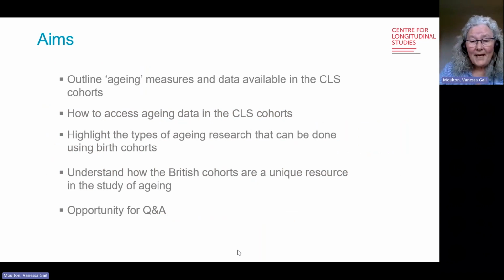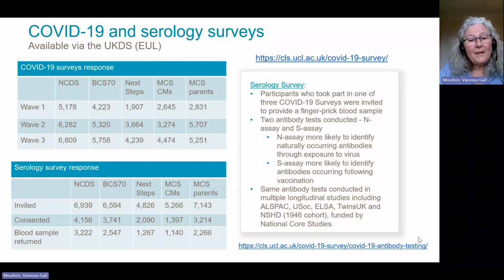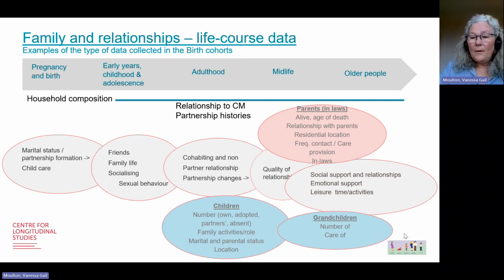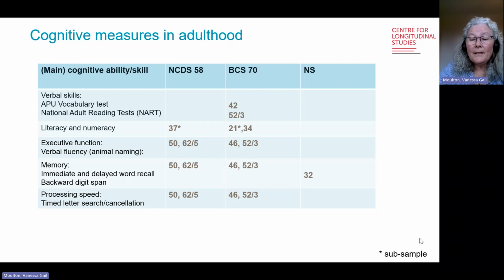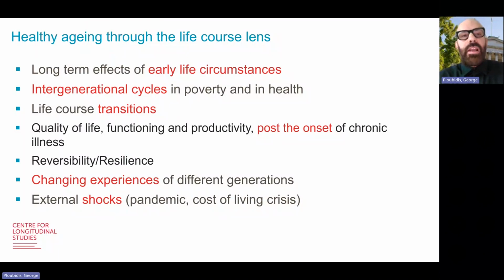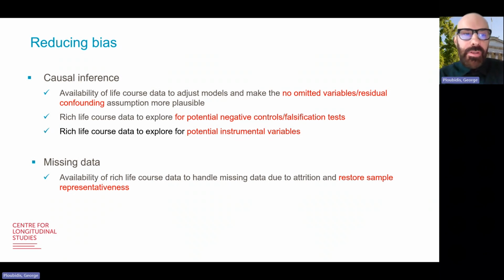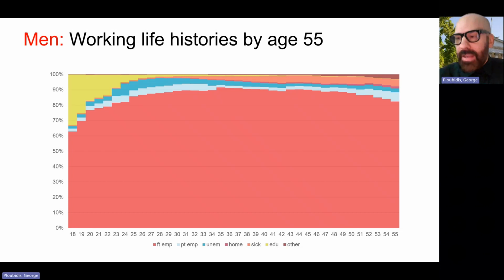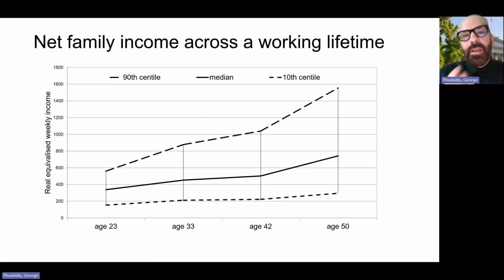Examining ageing in the British cohort studies: measurement, research and access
This webinar describes data on ageing and key life-course transitions using CLS cohort studies, and highlights future research opportunities.

00:00:18 Introduction

00:02:14 Ageing in the British cohorts

00:24:43 Resources and access to data

00:28:20 A cross generational life course approach to healthy and inclusive ageing